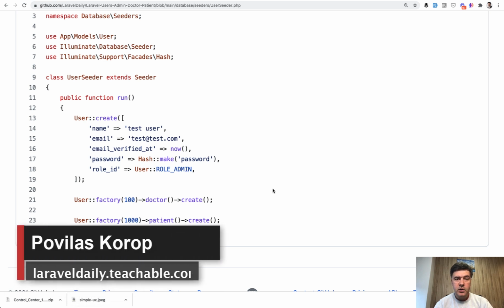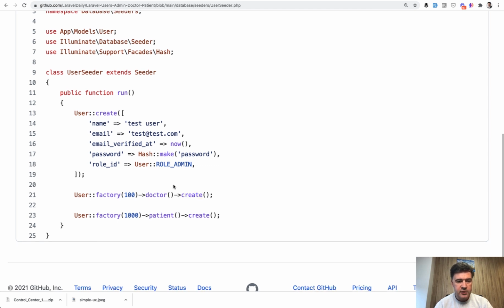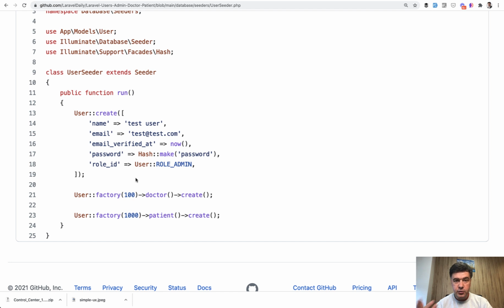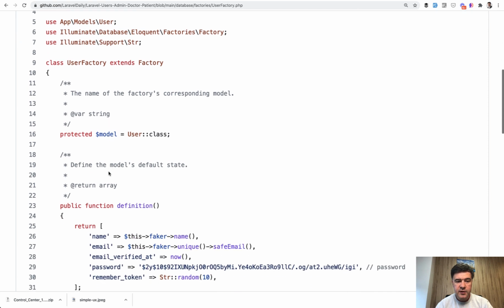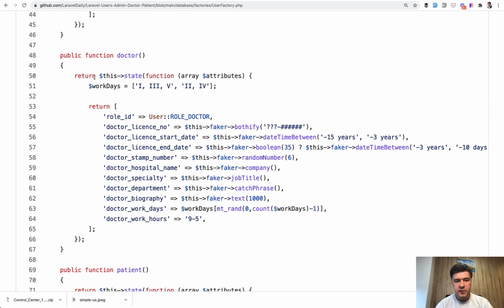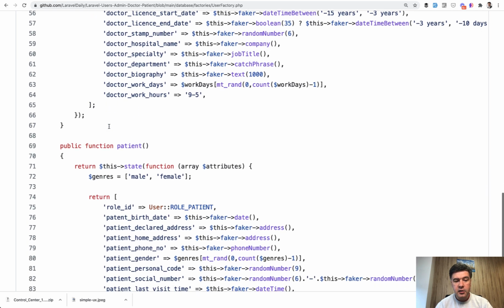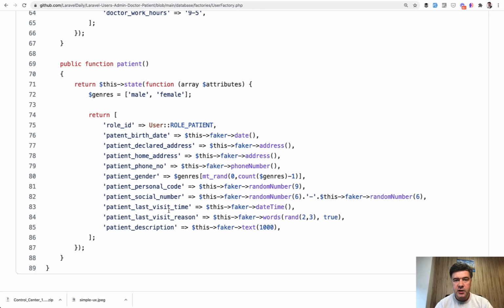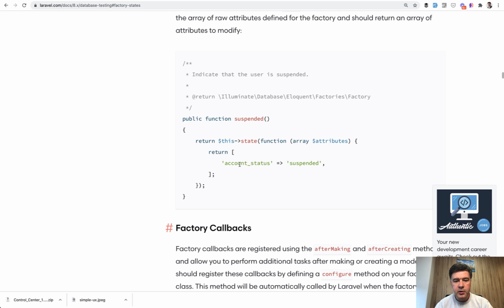Laravel Factory States: Create Model "Sub-Types"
If you want to seed some data for a model but add some conditions, you can define those conditions as separate so-called "states".